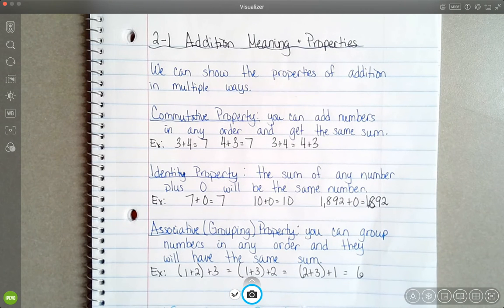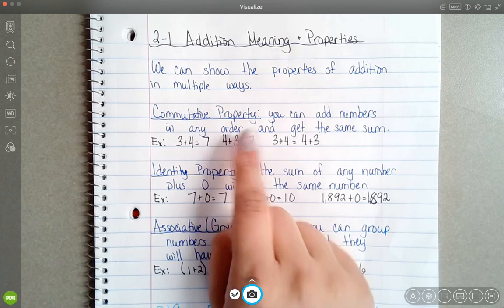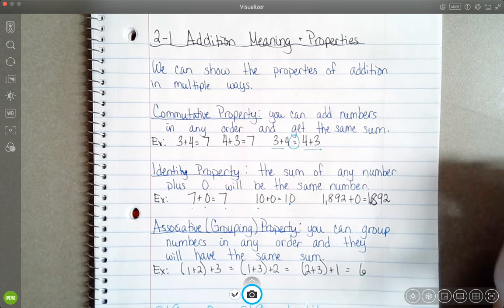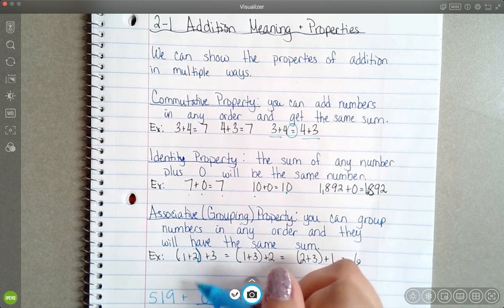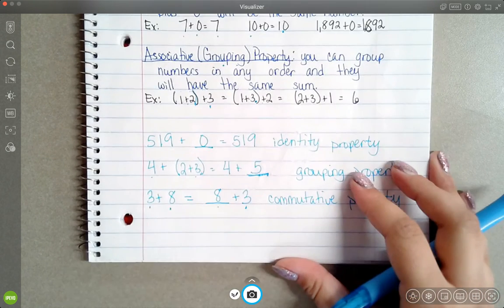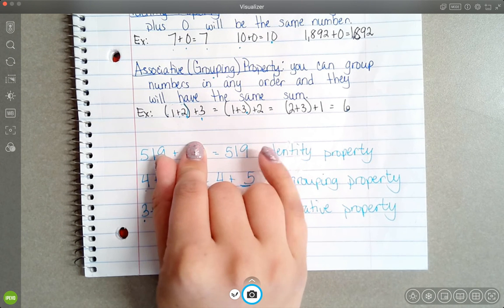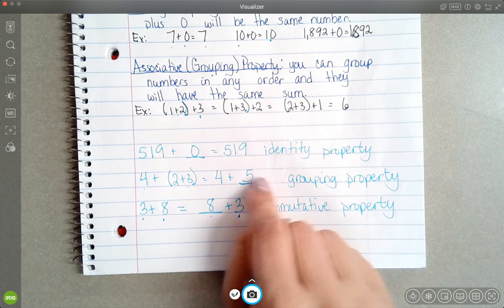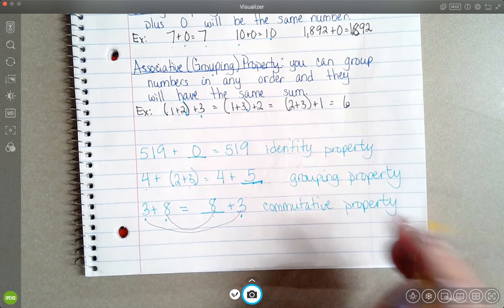2-1 Properties of Addition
Here is a recap of today's lesson! Watch this video if you need help, and make sure to pause to take notes and rewind if you missed something! :)